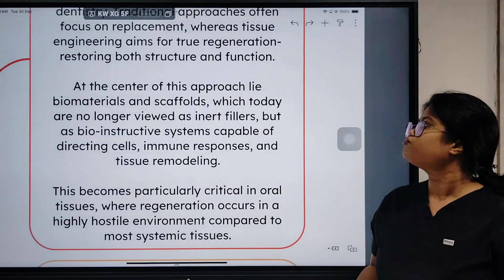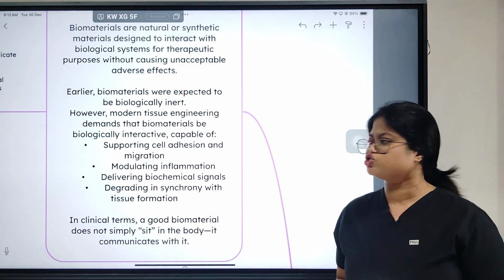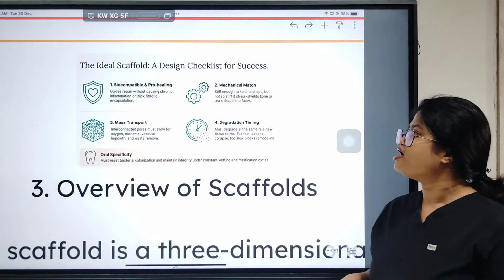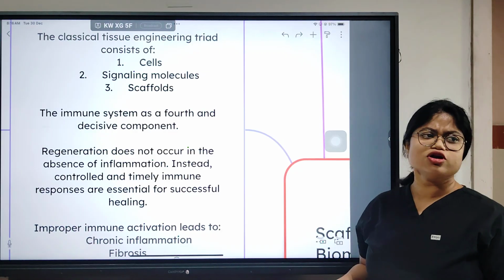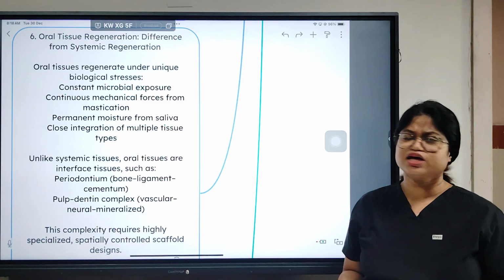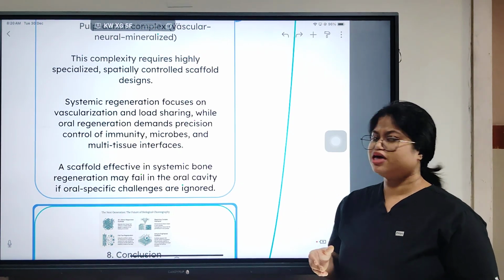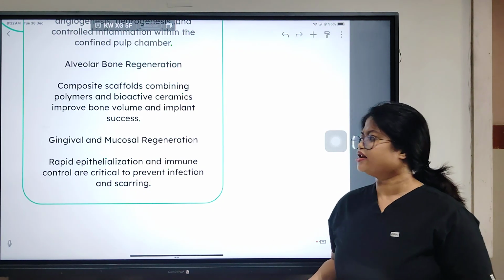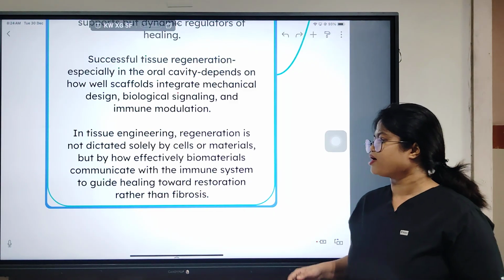SEMINAR BIOMATERIALS AND SCAFFOLDS FOR TISSUE ENGINEERING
This seminar provides a comprehensive overview of biomaterials and scaffolds used in tissue engineering, focusing on their design, properties, and clinical applications. The session explains how biomaterials mimic the extracellular matrix to support cell adhesion, proliferation, differentiation, and tissue regeneration.

We discuss various scaffold types including natural polymers, synthetic polymers, ceramics, composites, hydrogels, and 3D-printed scaffolds, along with their mechanical strength, biodegradability, and biocompatibility. The seminar also highlights applications in bone, dental, and soft tissue regeneration, as well as future innovations in regenerative medicine.

Ideal for students, researchers, and clinicians interested in biomaterials science and tissue engineering advancements.